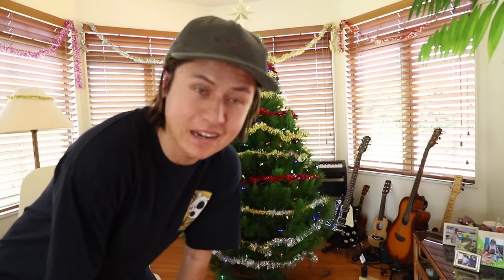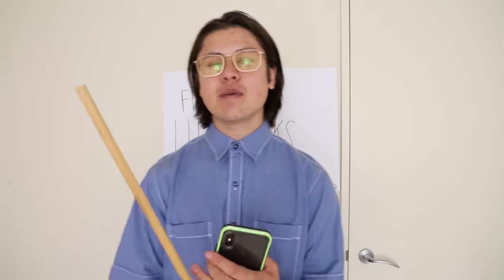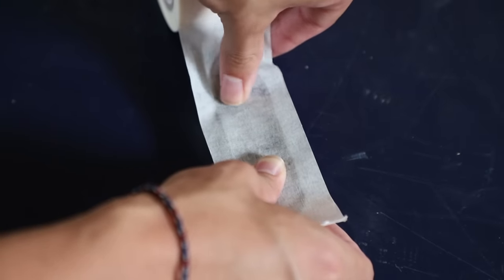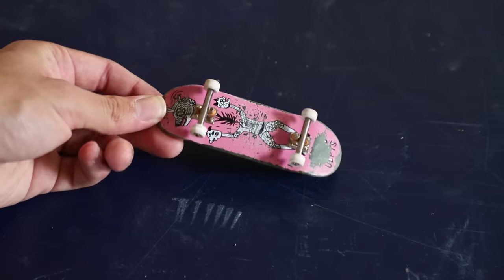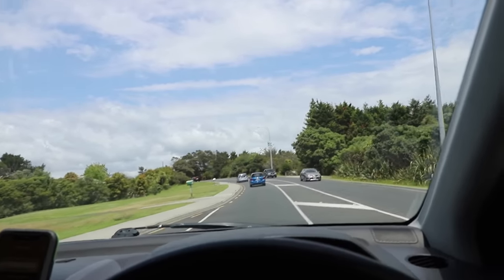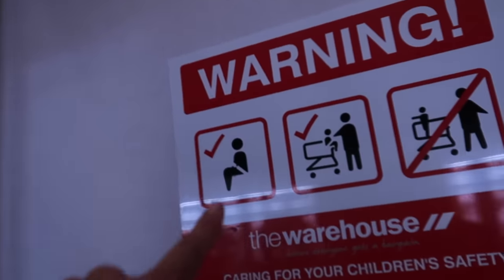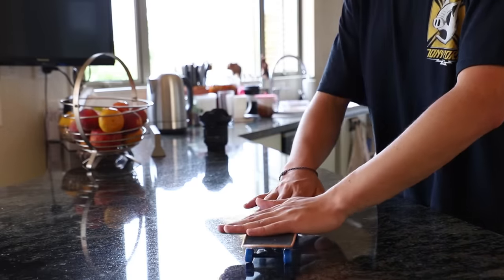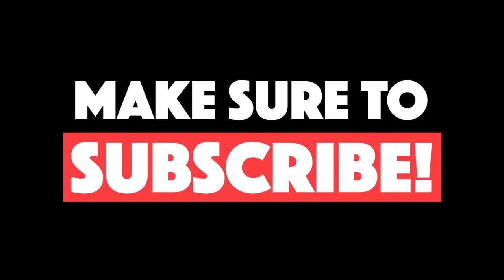FINGERBOARD LIFE HACKS!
People have wanted a Fingerboard Life Hacks video for a while now and I'v never made one because I didn't think my hacks were that cool BUT after thinking about it some of there are actually quite useful so who am I to withhold this knowledge from you hahahahah! If you have any more Fingerboard Life Hacks please leave them in the comments cause I'd like to see what you got yo!
Hope you enjoyed the video! If you did make sure to come back tomorrow for the next video in FINGERBOARD WEEK 3!!
Also thank you to Braille Skateboarding for the Handboard!

Song: To Be A Goth by CLAWS